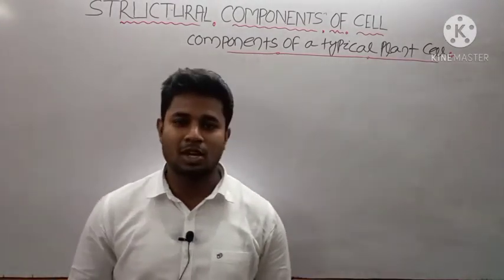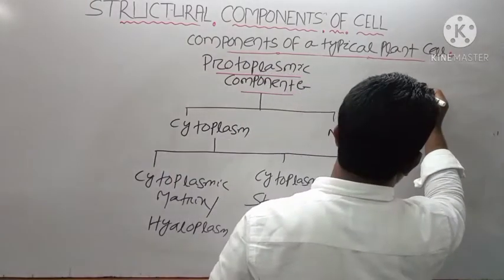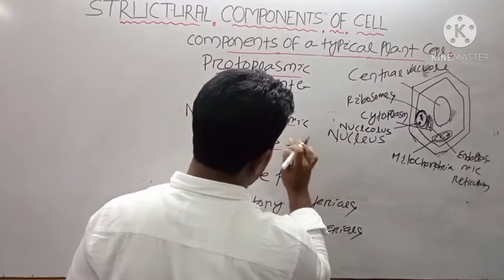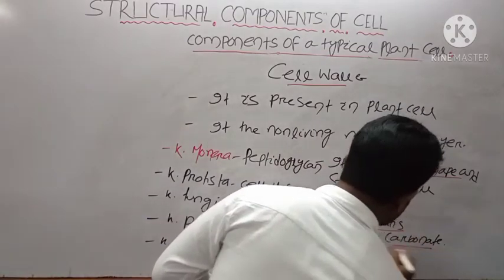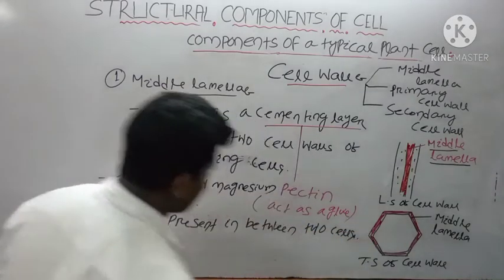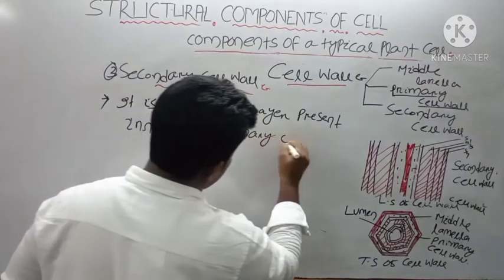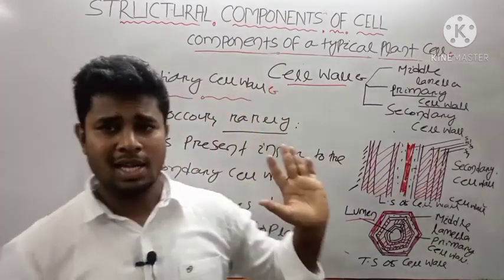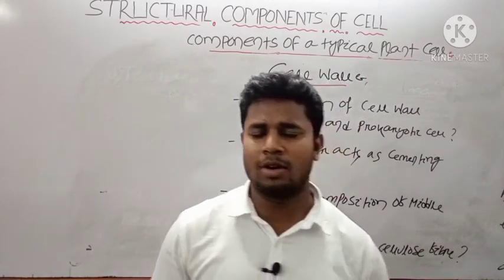Structural components of Plant cell( Cell wall). Part-1 by SKB sir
UNIT- III
+2 SCIENCE 1ST YEAR